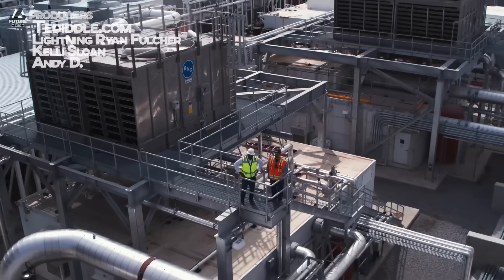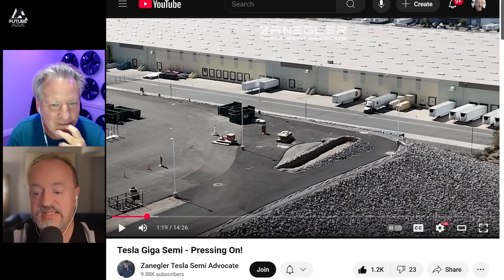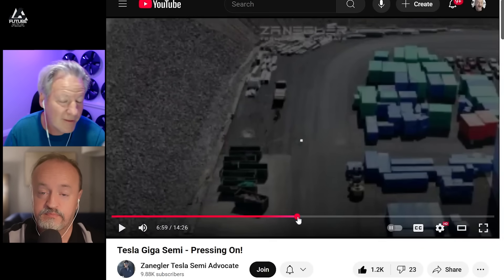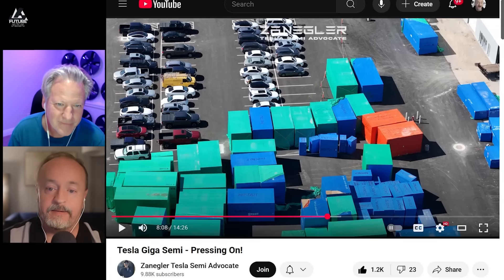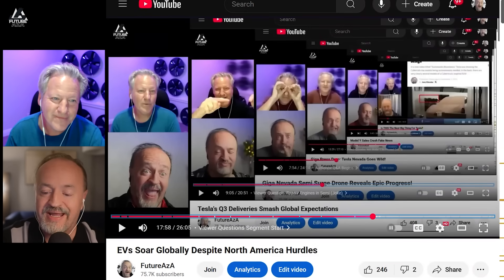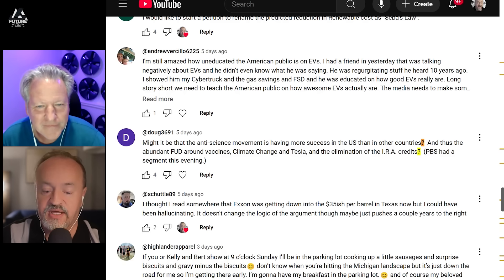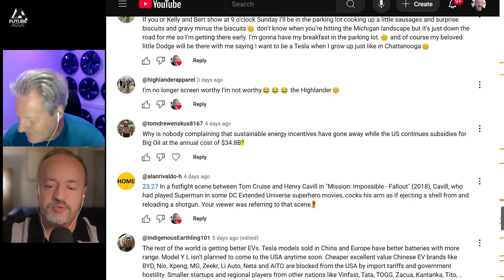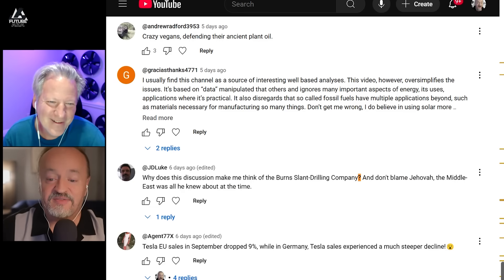Nevada Semi Progress Hits Milestone in Weeks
Thank you Mark from  @TheTeslaLife  for joining the discussion.
0:00 - Intro & Welcome to Futurazza with Mark from Tesla Life Show
0:32 - Giga Nevada Update: Recent Progress & Drone Footage Overview
1:02 - Analyzing Factory Construction: Potential Display Ramp or Sand Trap?
1:55 - On-Site Equipment & Test Track Developments
2:22 - Mega Chargers Area: I-Beams, Guardrails & New Deliveries
3:28 - Production Equipment Across West Campus: Signs of Imminent Ramp-Up
3:54 - Constraints on Semi Production: Battery Supply from Panasonic
5:35 - Q4 Production Growth Expectations at Giga Nevada & Shanghai
6:45 - Viewer Q&A: Tesla Hubcap Thefts in Canada?
7:51 - Anti-Science Movement & Pushback Against EVs/IRA Credits
9:37 - Oil Subsidies vs. EV Incentives: Why the Double Standard?
10:41 - Mission Impossible Fight Scene Reference (Tom Cruise vs. Henry Cavill)
11:09 - Battery Tech Clarification: 18650s Sourcing for Semi
11:26 - YouTube Title Testing & Viewer Engagement Tips
12:12 - Audio Setup Banter: Hubcaps as Sound Baffles?
12:37 - Simpsons Reference: Slant Drilling Joke Explained?
13:21 - Video Wrap-Up & Call for Comments
Support the channel by becoming a memeber You can also make a one-time payment on PayPal Or you can also use my buddy'sTesla referral to get three months of free FSD.